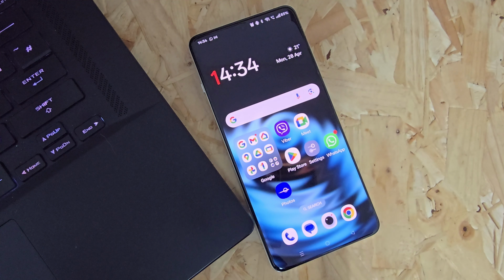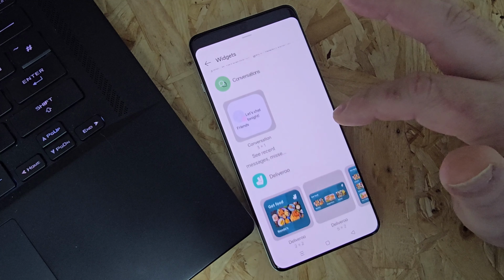Make Your Android Screen Come Alive With Widgets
Tired of scrolling through pages of apps to get to the information you need? Install a widget to your home screen and get instant access to your favorite apps!